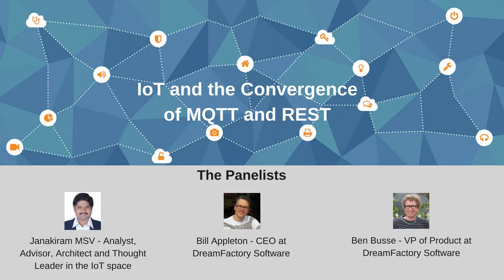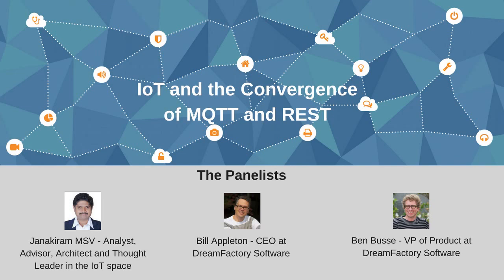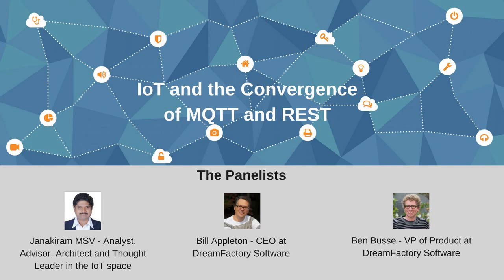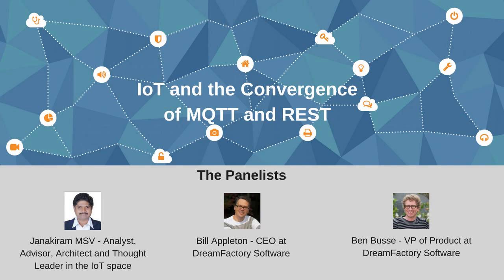The Internet of Things and the convergence of MQTT and REST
In this panel-style discussion, find out why MQTT and REST are the lethal combinations for building the next generation IoT applications. The panelists will discuss the current state of IoT, the evolution of edge computing, the convergence of REST and MQTT.